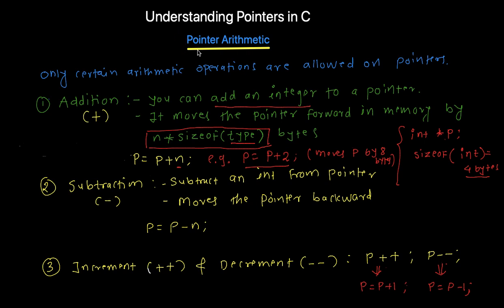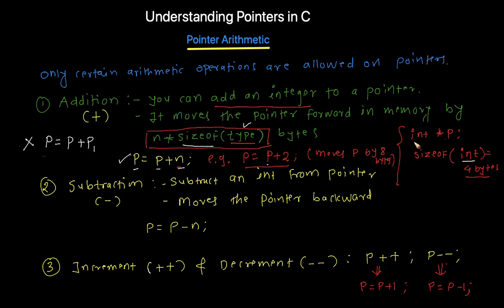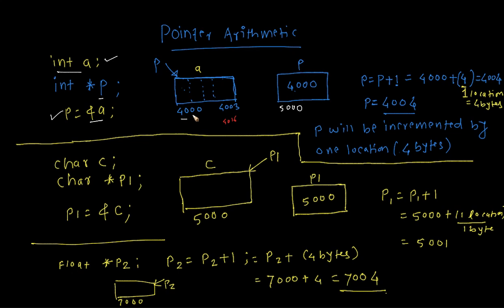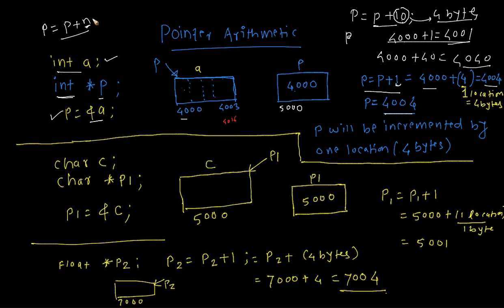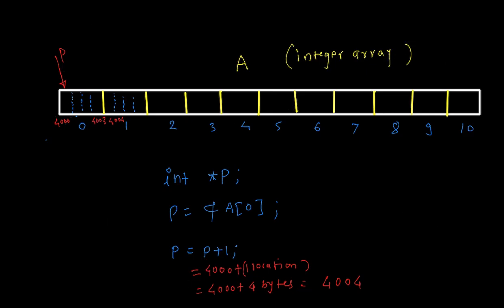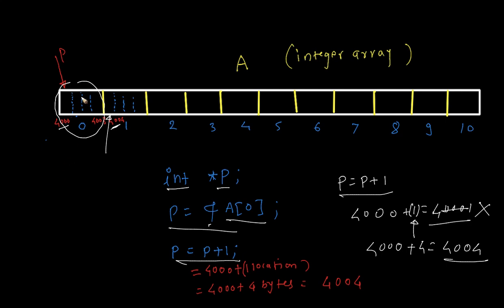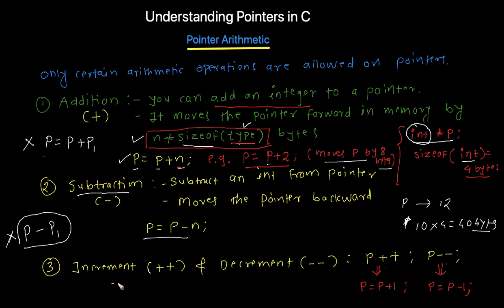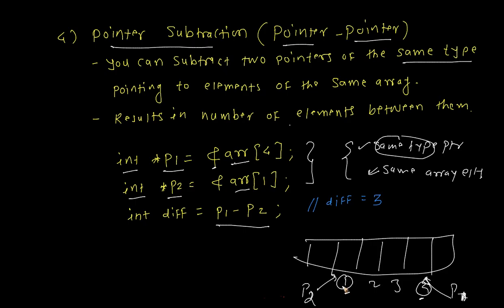Video#11 Pointer Arithmetic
Pointer Arithmetic, add, subtract etc